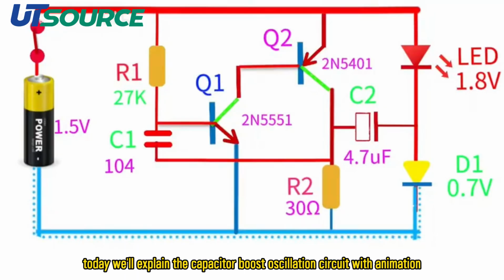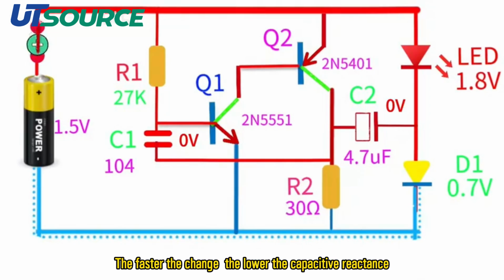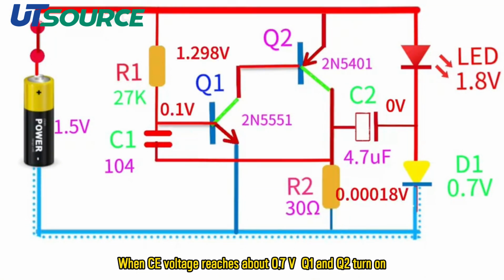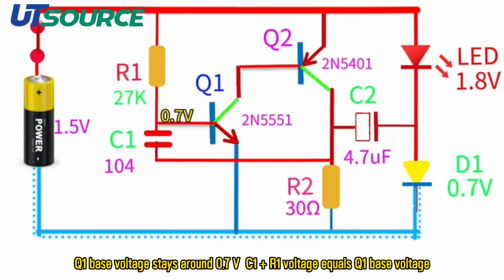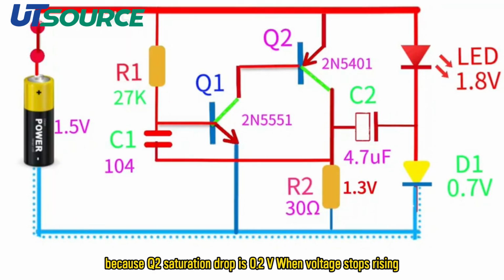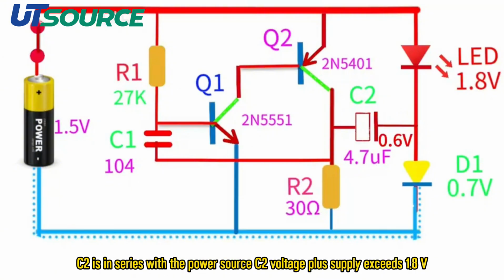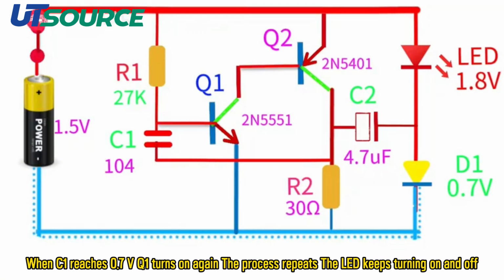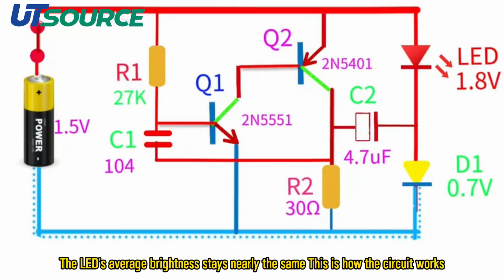Capacitor Boost Oscillator Explained